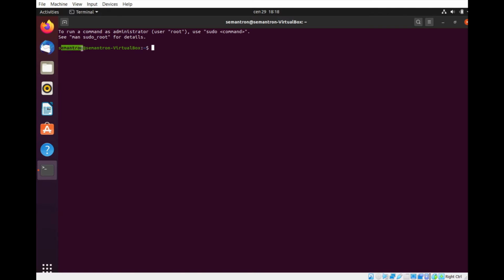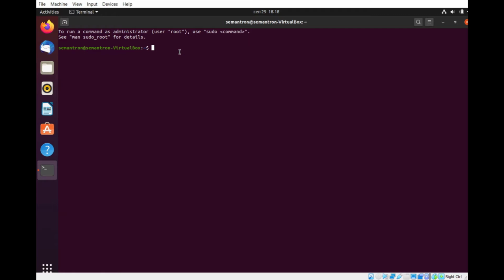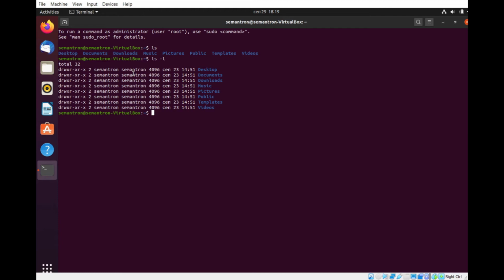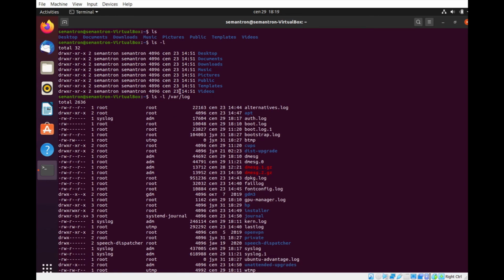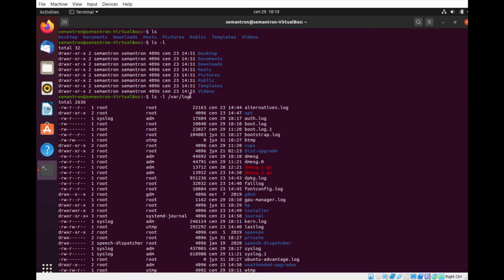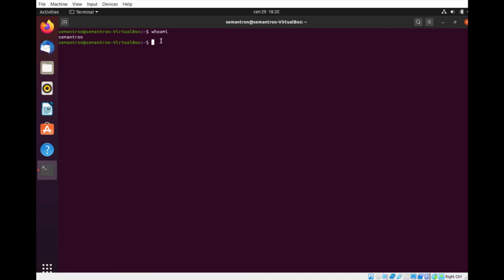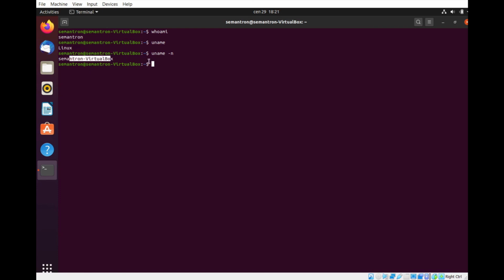Linux Essentials Course - Command Line Basics - terminal, shell, prompt, command structure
In this video you will learn some of the command line basics. Like terminal, shell, prompt, command structure, ls, whoami, uname.